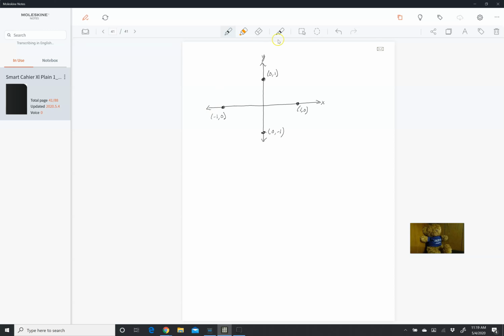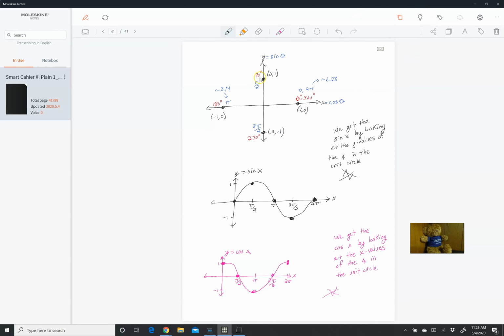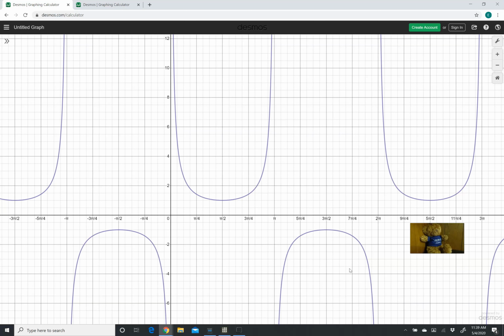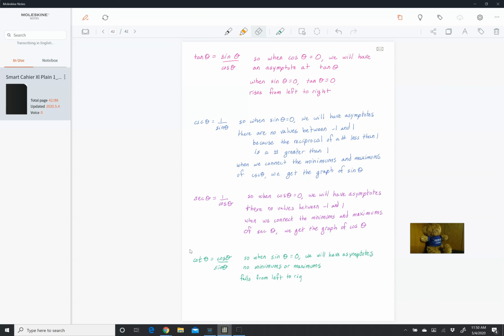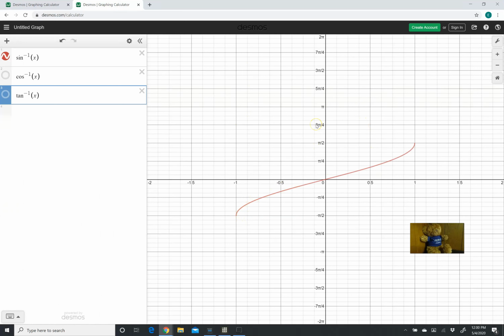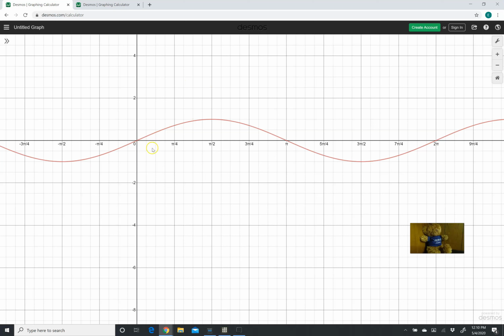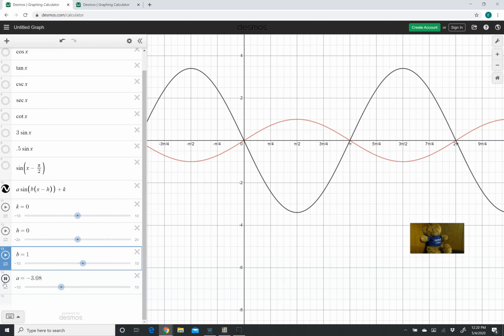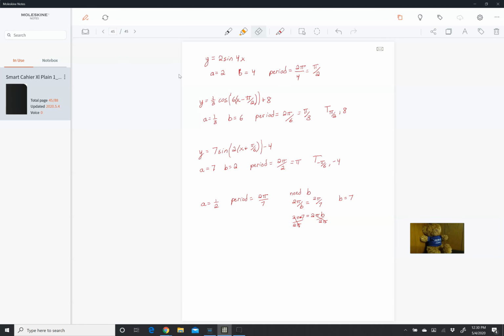Trigonometric Graphs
Good times to pause if you need to take a break:

At 20:34, we start looking at the graphs of the reciprocal functions

At 38:00, we look at the inverse trigonometric functions

At 51:15, we start looking at how to transform the graphs of sine and cosine